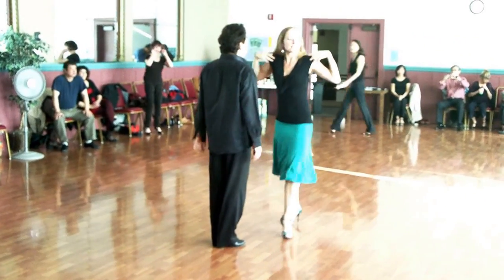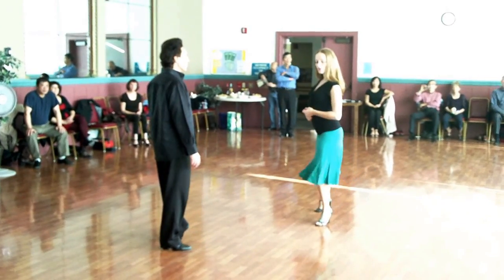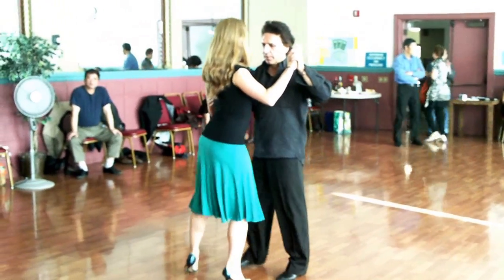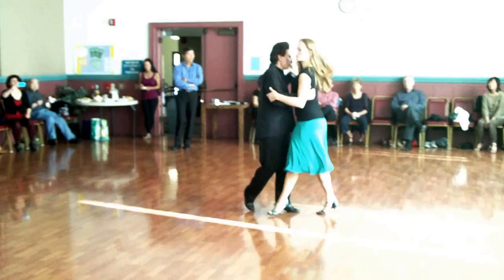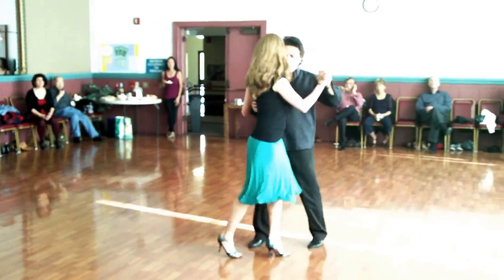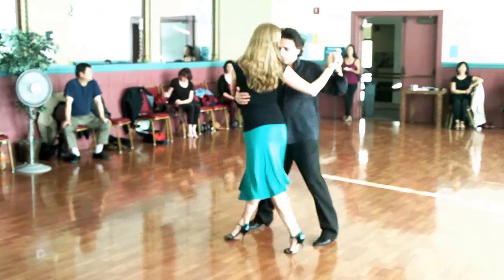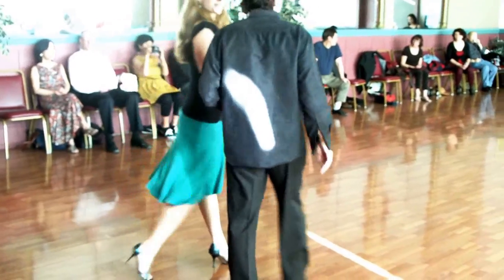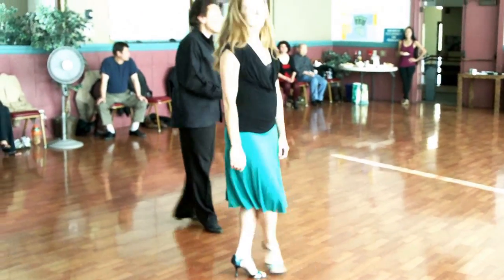Argentine Tango Steps: Basic-Forward Ocho- Ganchos- Enrosque- Molinete Figure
Sundays:12-4PM  Mat MaMoody & Mirabai Deranja, Lake Merritt Dance center Hall1